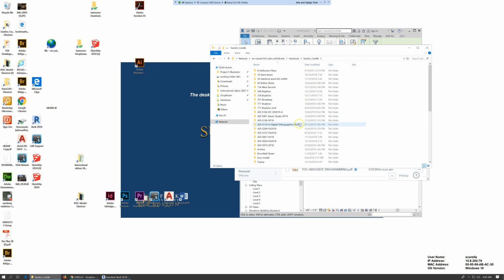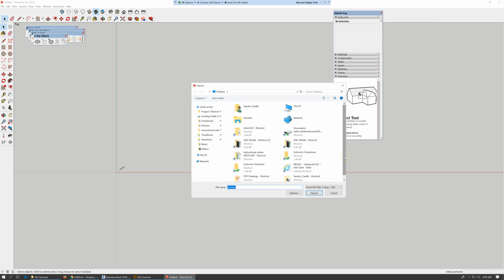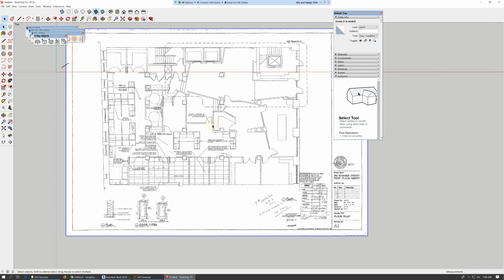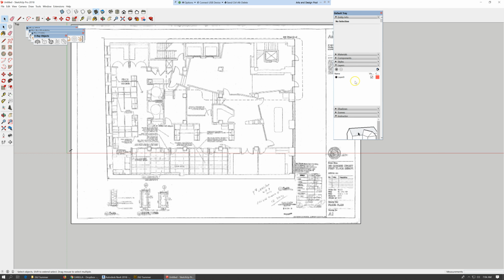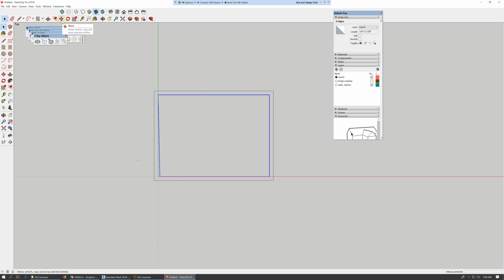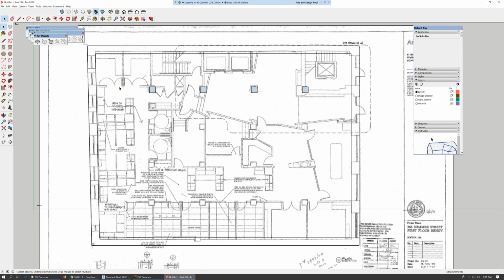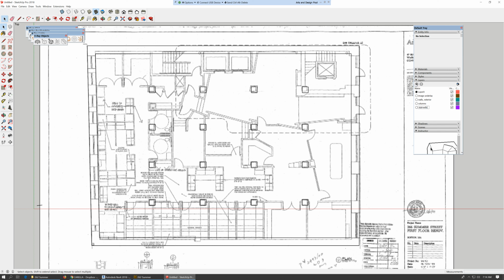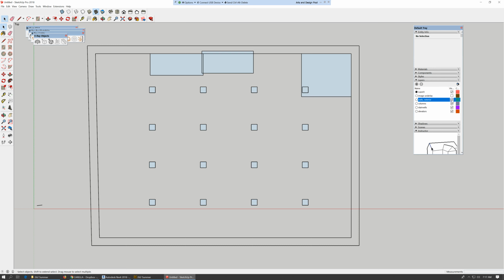schematic design lesson 1 sketchUp